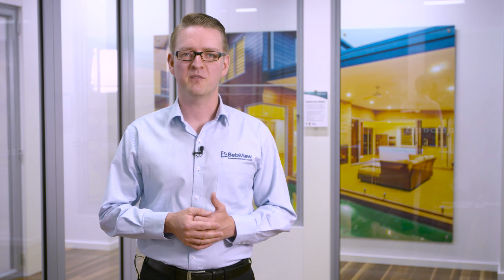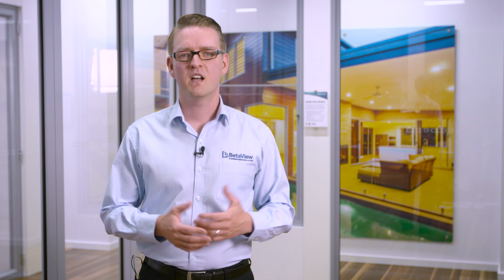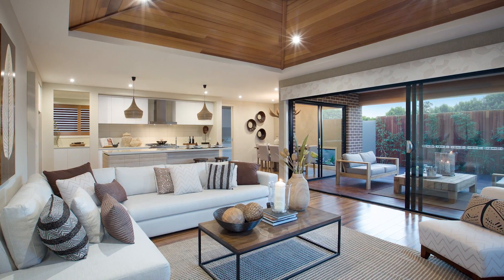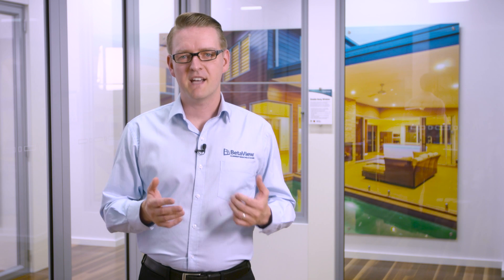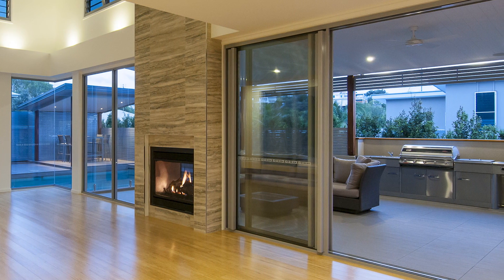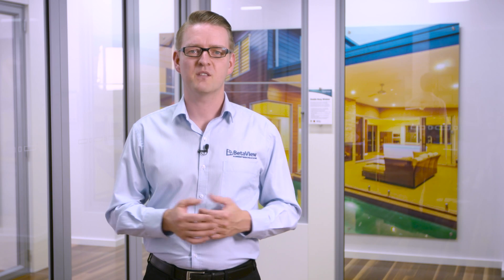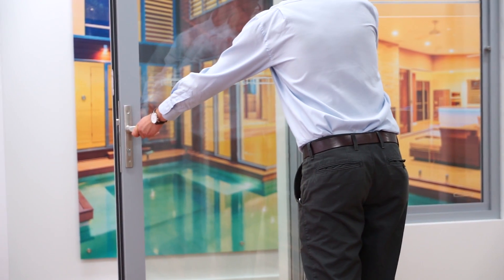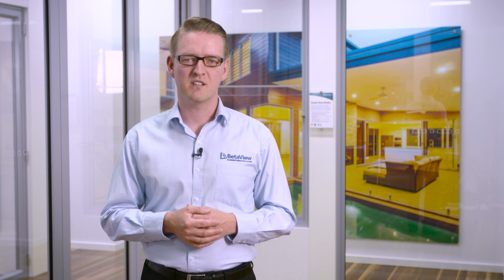Door Buying Guide: Bi-fold, Sliding, Stacker, Hinged - Sydney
Understand the main differences between four of the most popular aluminium door styles and learn how to choose the best designs for your home.

This is a non-technical introduction that might help Sydney homeowners thinking about replacing windows and doors, renovating a property or building new.

BetaView Aluminium Windows & Doors provides expert advice, handcrafted made-to-measure products and professionally accredited installations throughout Sydney. The company was founded in 1986 and is accredited by the Master Builder's Association, AWA and HIA.

Visit the new, state-of-the-art, BetaView showroom at 15 Dale Street, Brookvale.  Discover the 200 sqm space, showcasing a full range of high quality residential, architectural and commercial products.  Alternatively, visit our factory showroom in St Mary's and experience a selection of our best-selling items